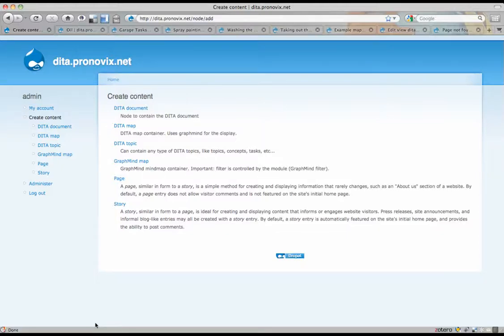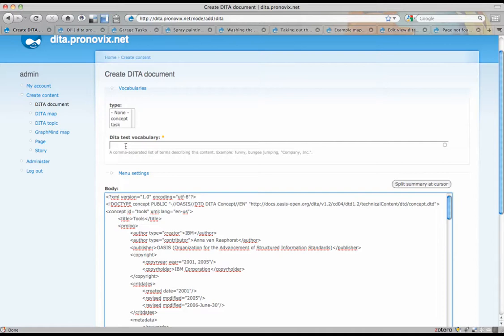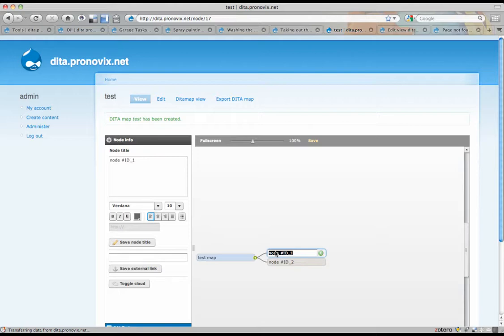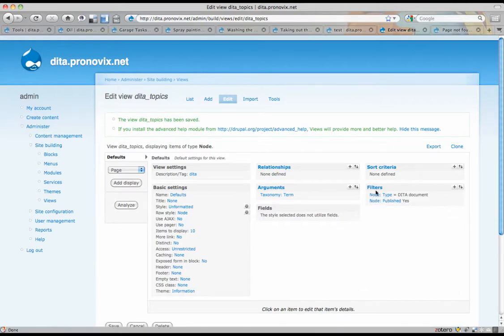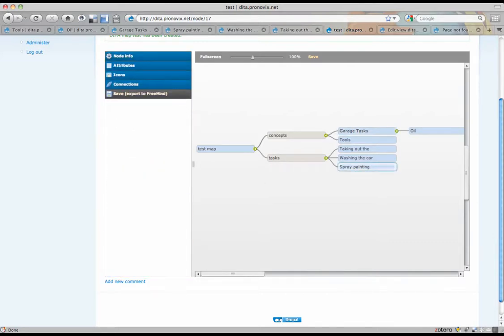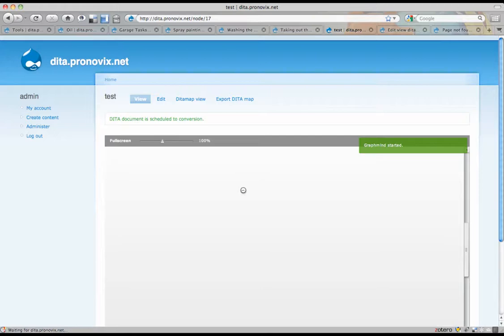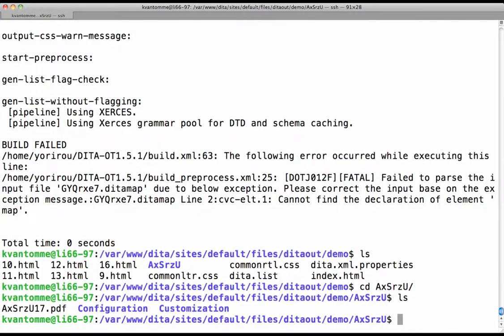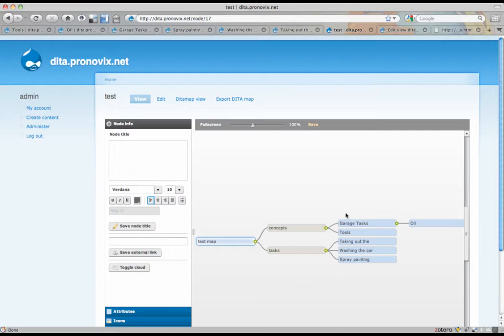Drupal-DITA documentation distro progress report - sprint 1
In this video I demonstrate the results of the work of my colleagues Denes and Tamas, who built a first implementation of a Drupal site that takes DITA topics and let's you add them in a mindmap interface to a DITAmap and than export them using the DITA Open Toolkit.

This is a follow up on the blog posts I published a month ago: one with an interface mockup and the other post with a mindmap to ditamap conversion proposal.